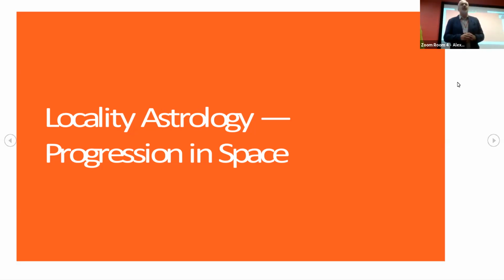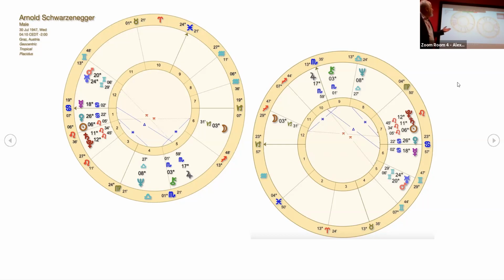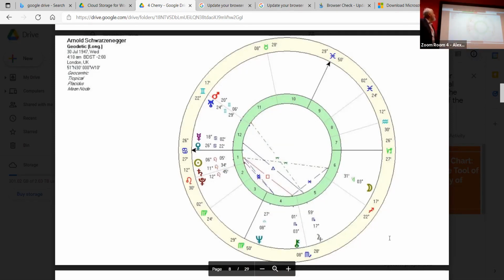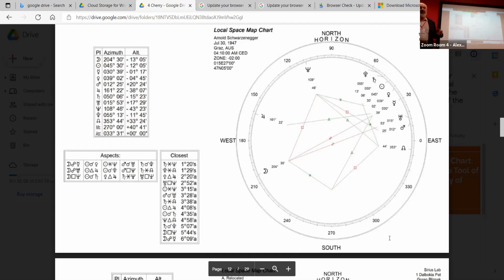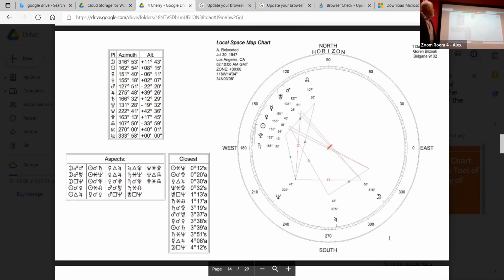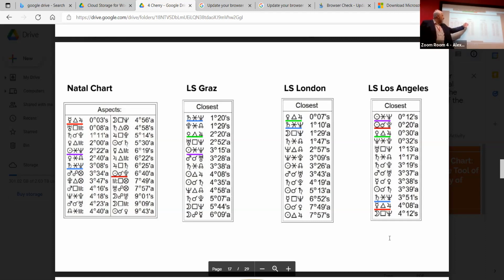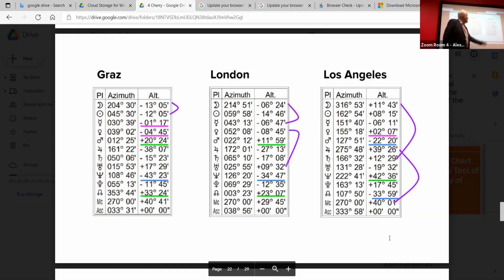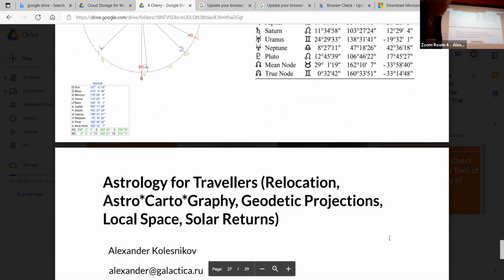Local Space Chart: The Ultimate Tool of the Astrology of Space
As Charles Jayne put it brilliantly, astrology of space offers us an opportunity of progression in space (rather than time), i. e. we can try and highlight or activate latent abilities and talents of the natal chart by travelling, rather than keep waiting for many yers until they will get activated by a progression in time. I believe that Local Space Chart is the most powerful and information-rich tool of the astrology of space, and I am demonstrating its abilities after a brief overview of the three main methods of the astrology of space.

This is a recording of my presentation at the Annual Conference of the Astrological Association of Great Britain in October 2021 at Wyboston Lakes, UK.